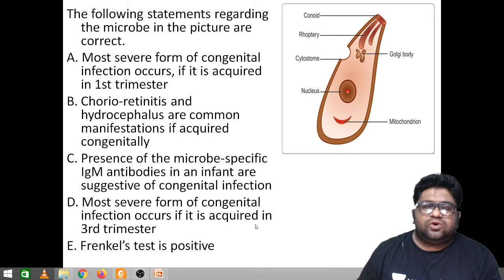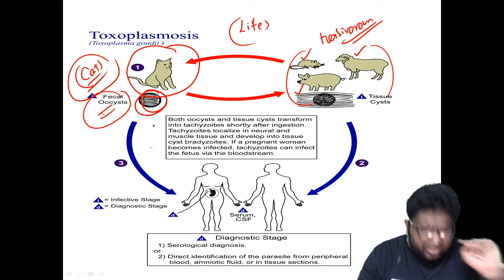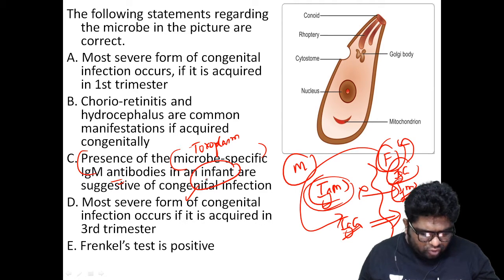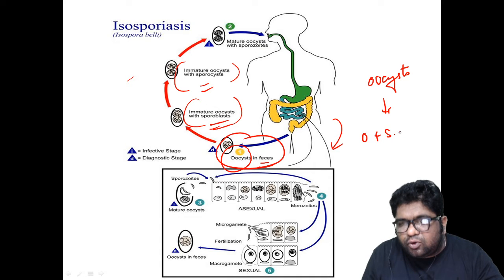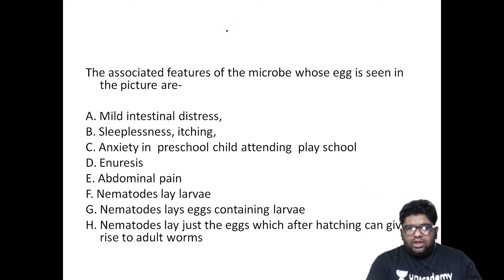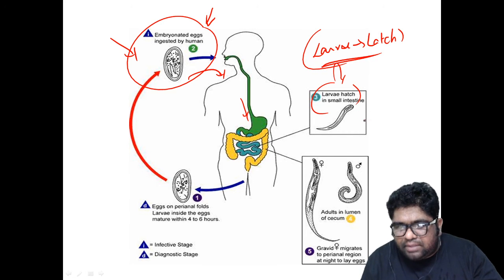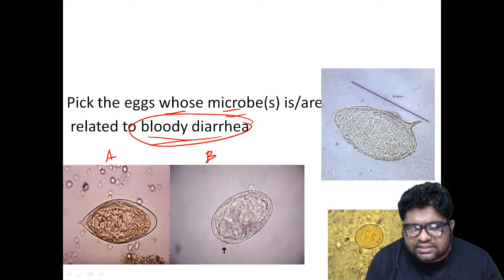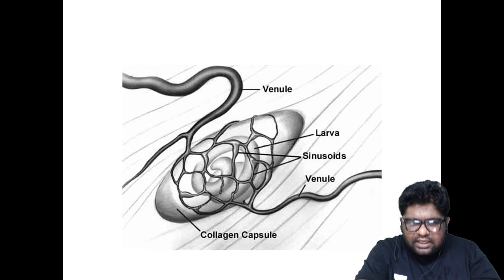PGI EXAM | PARASITOLOGY IMAGE BASED MCQs DISCUSSION | DR. MEENAKSHI SUNDARAM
Use Special Code:- "meenakshisundaramas"
Unacademy Plus Subscription Benefits:
1. Learn from your favorite teacher
2. Dedicated DOUBT sessions
3. One Subscription, Unlimited Access
4. Real-time interaction with Teachers
5. You can ask doubts in the live class
6. Download the videos & watch offline
Plus Courses by Top NEET PG Educators of India Dr. Rajamahendran, Dr. Nikita Nanwai, Dr. Dilip Kumar,  Dr. Pawan Kandhari, Dr. Meenakshi Sundaram, Dr. Rajesh Gubba, Dr.Ankit Khandelwal, Dr. Naveen Porwal, Dr. Preeti Sharma, Dr. Ramyasree B, Dr, Rama Shankar, Dr. Abhishek Gupta, Dr. Vineet Sehgal, Dr. Siraj Ahmad